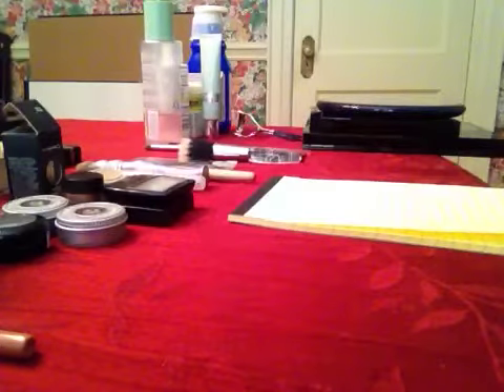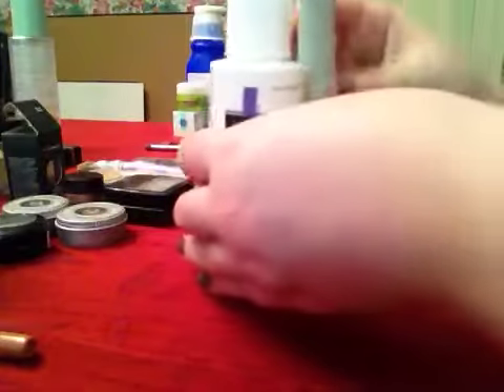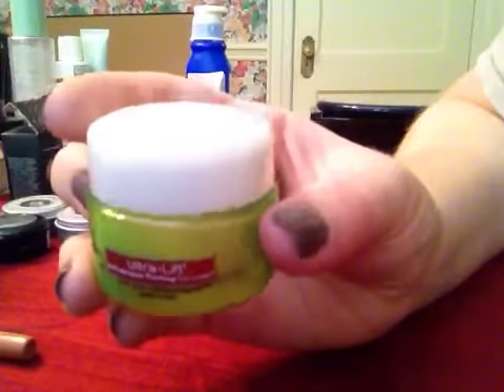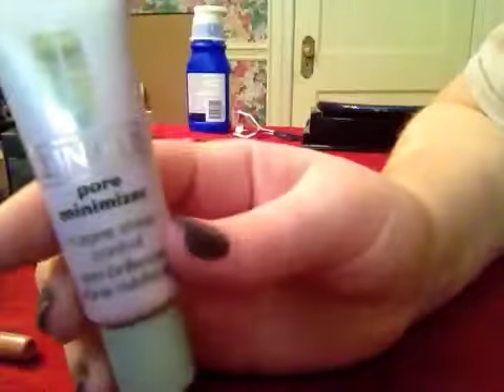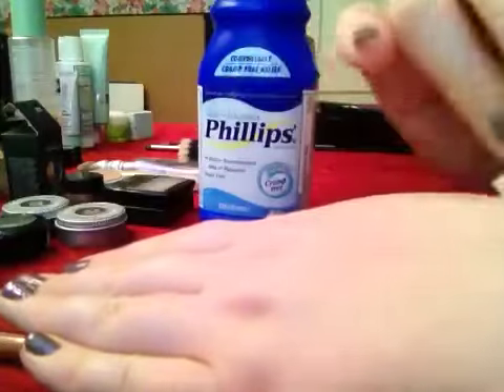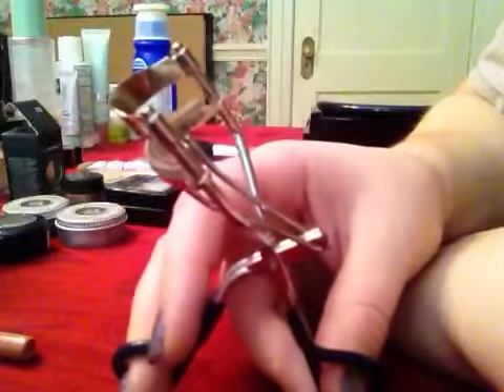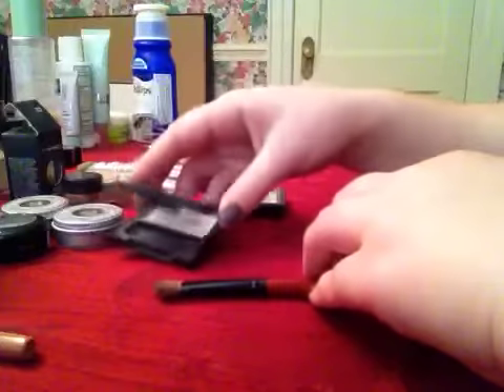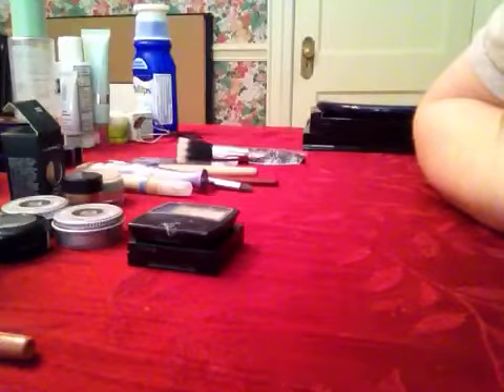Roleplay Soft spoken. ASMR an impromptu Adele makeup consultation for shadysadie55 - Part 1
Sorry sadie that it's taken me so long to make this. Watch part two to see the actual makeup products used.